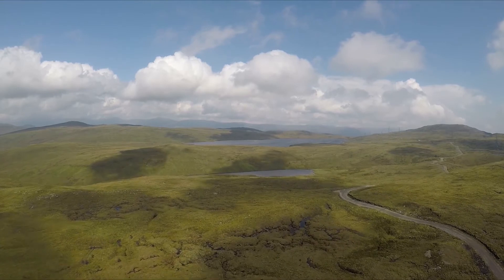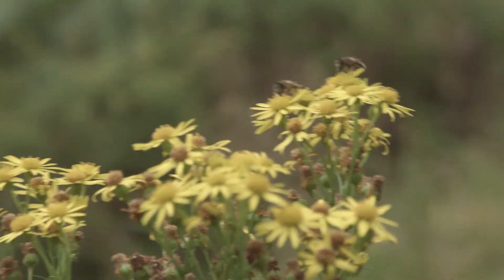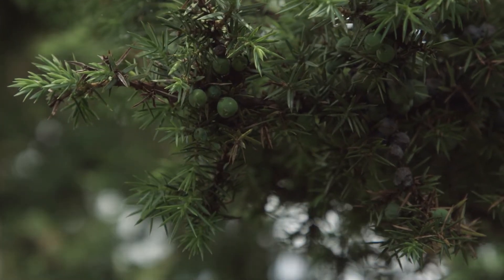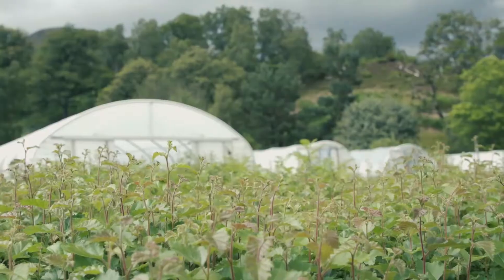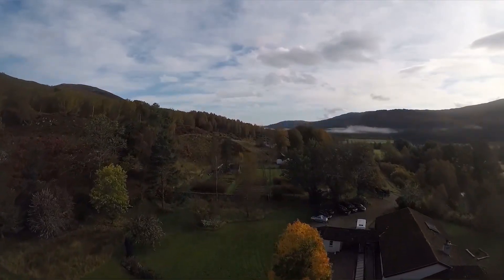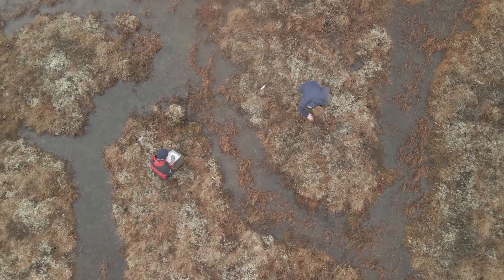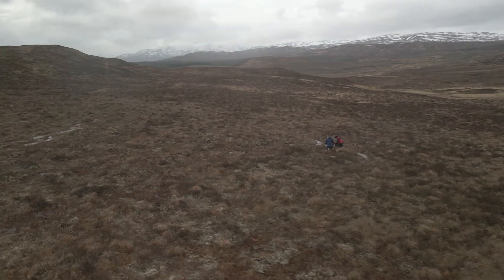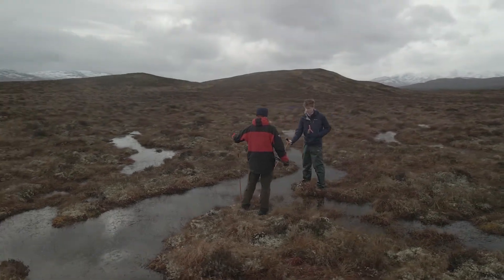Affric Highlands on World Rewilding Day | Trees for Life | Rewilding Europe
Stephanie Kiel, Affric Highlands Team Leader at Trees for Life, considers WhyWeRewild to mark World Rewilding Day 2022.

Affric Highlands is the UK’s largest rewilding initiative. It is a coalition of landowners and communities, covering a large area of the central Highlands that includes Glens Cannich, Affric, Moriston and Shiel. Affric Highlands is a long-term rewilding vision for the Scottish Highlands. We want to show that people, nature and livelihoods can support one another to thrive. It’s about seeing nature as an ally, not a barrier, to enterprise - helping to repeople rural areas, and boost local pride.

Trees for Life has been rewilding Dundreggan in Glen Moriston since 2008. Here, we are restoring native woodland through tree planting and deer management, growing native trees and plants in our nursery, and engaging people in the process.

Dundreggan is a key starting point for Affric Highlands. 15 years of rewilding and collaborative learning here will help us work with partners on their own nature-restoration projects - including peatland restoration.

Much of Scotland’s peatland habitat is damaged and dried out, releasing carbon into the atmosphere rather than absorbing it. By making the land wetter, and encouraging plants to return to exposed areas of peat, we can help this important habitat to return to full health. Not only do properly functioning peatlands store carbon and help with climate change, but they support a whole host of unique animals, birds and insects. They also regulate pollutants in the atmosphere, improve water quality, and help reduce flooding.

Working with landowners to restore peatlands, and manage them in a way that works for nature as well as people, will be an important part of Affric Highlands. With around 50% of Scotland’s land area comprising mountains or moorland, it’s critical that we get this right.

This is why we rewild.